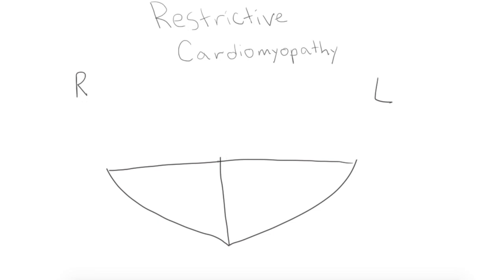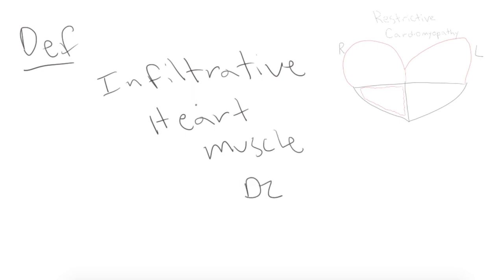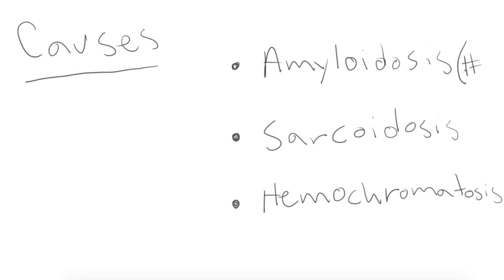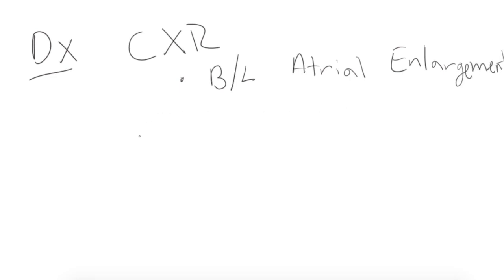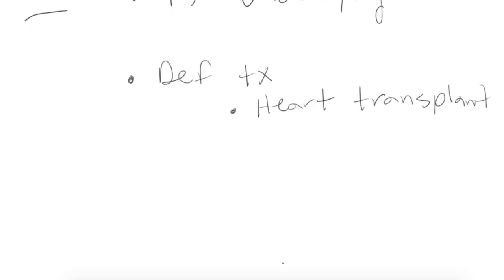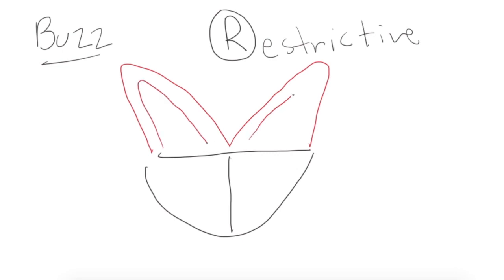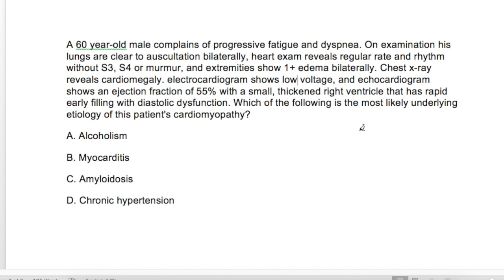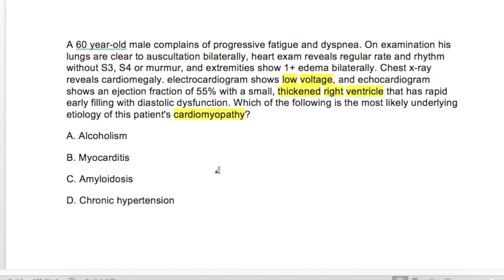Restrictive Cardiomyopathy (in less than 10mins)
This video is about Restrictive Cardiomyopathy (in less than 10mins)